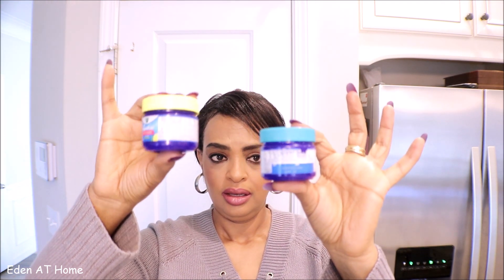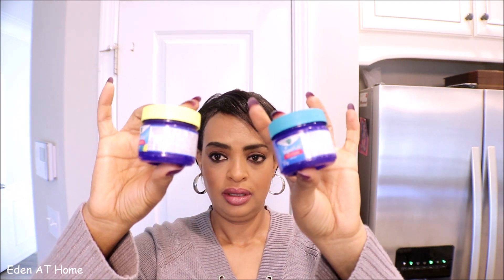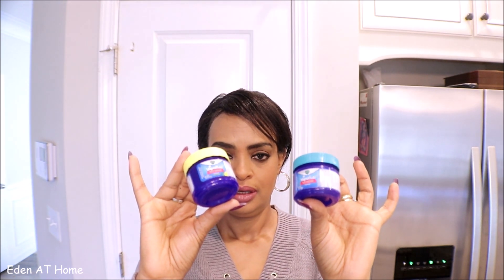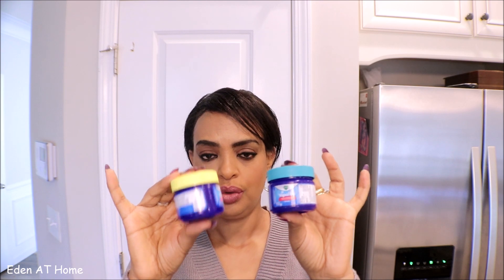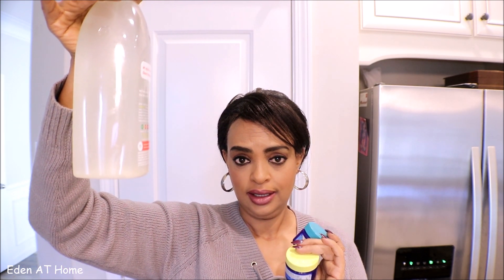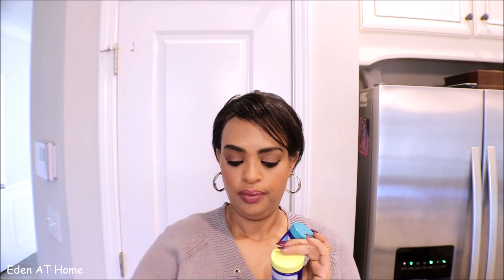How to grow your hair fast part 2 ቅልጡፍ ጸጉሪ መንውሒ ካልኣይ ክፋል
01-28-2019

Tropic Isle Living Black Castor Oil PET Bottle, 8oz

Organized Kitchen